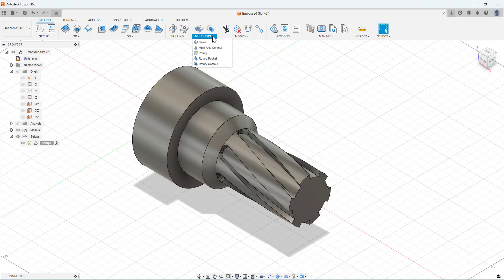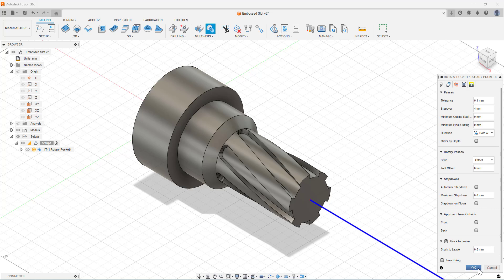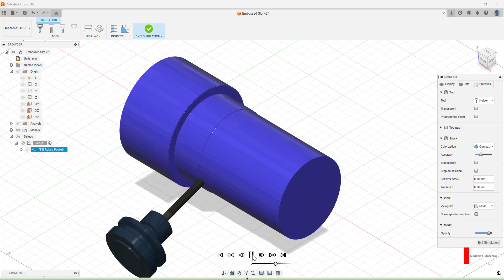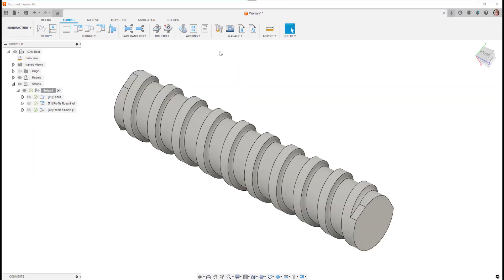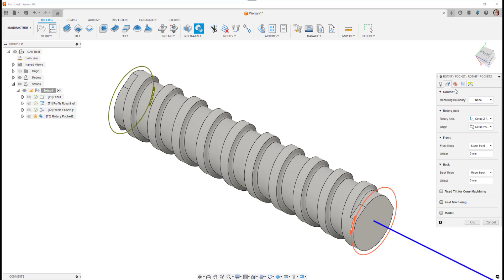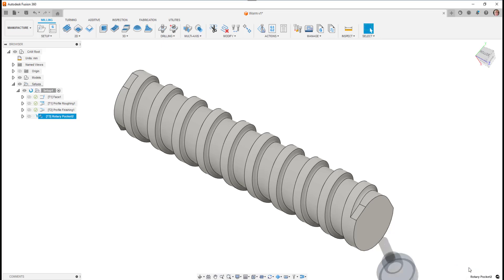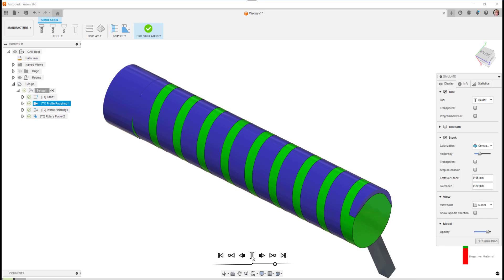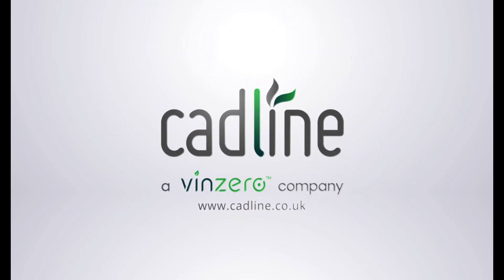F360 Machining Extension Rotary Pocket